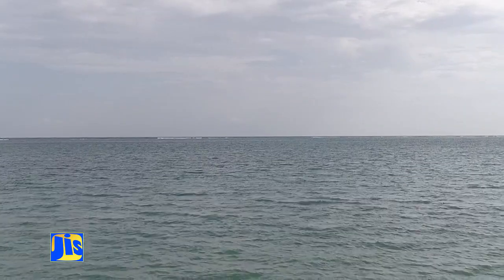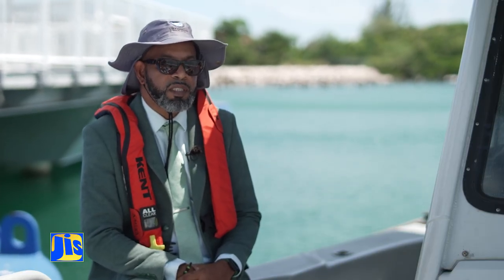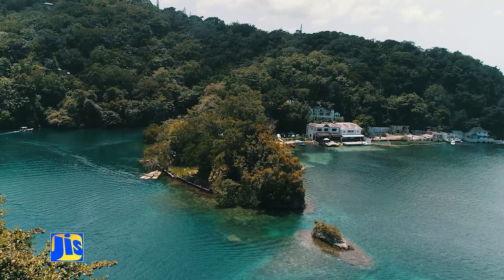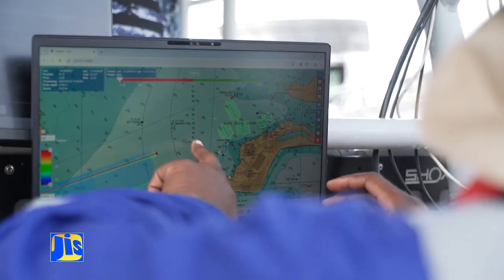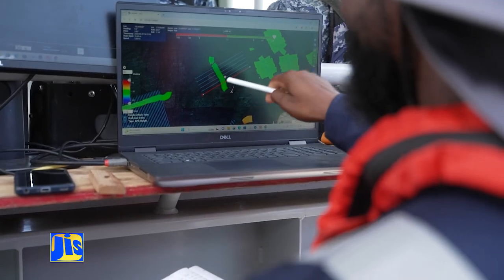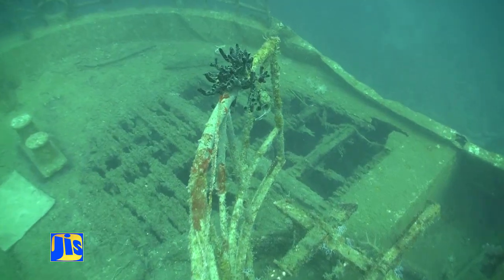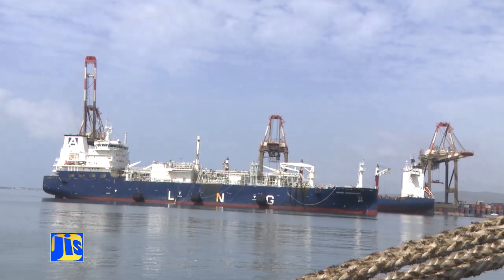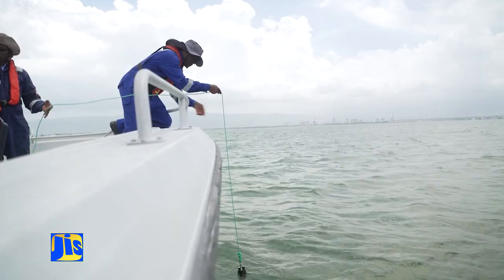Beyond the Shores - Hydrography In Jamaica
How do we know what’s beneath Jamaica’s coastal waters? This feature explores the science of hydrography and its critical role in national development, marine transportation, and nautical safety.

From the shoreline to the open sea, discover how expert teams gather, analyze, and chart underwater data to support shipping, fishing, tourism, and coastal protection.

Producer: Jahbertha Atkinson
Graphics: Chanderpaul Sutton
Narrator: Jahbertha Atkinson
Editor: Latisha Bailey-Roberts
Technical Officer: Mario Pottinger
The Jamaica Information Service(JIS) is aimed at reporting up to date factual Government News for Jamaican Citizens here and abroad. We have packaged it into the Jamaica Magazine and JIS News along with other features. Look through each of our playlists and you will be able to find various features highlighting  the Government's endeavour to meet its mandate.